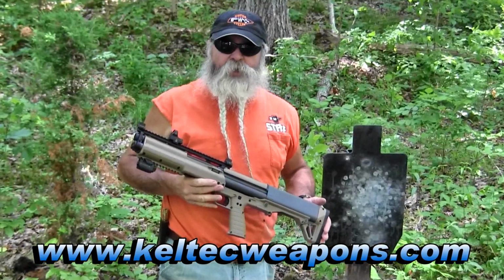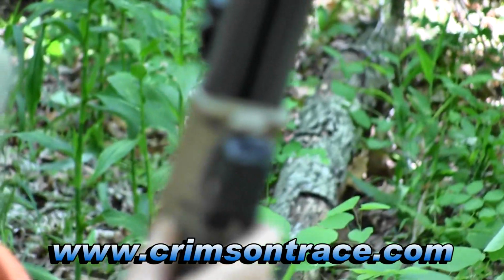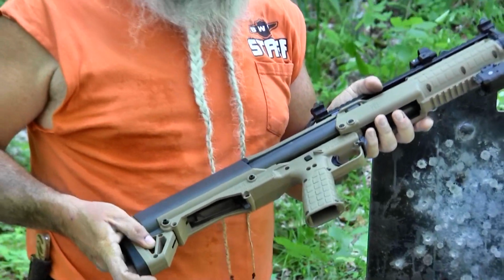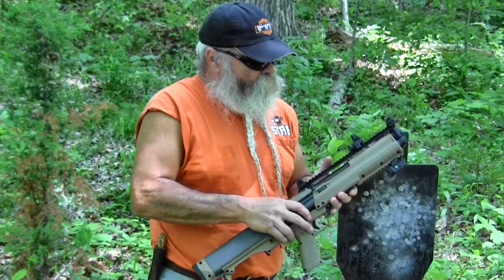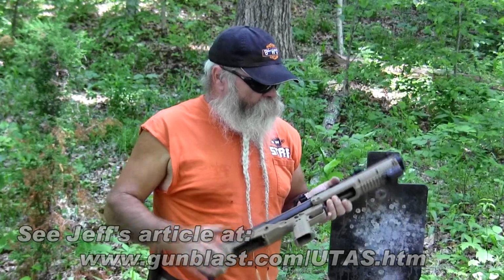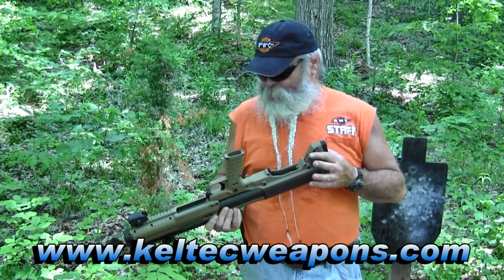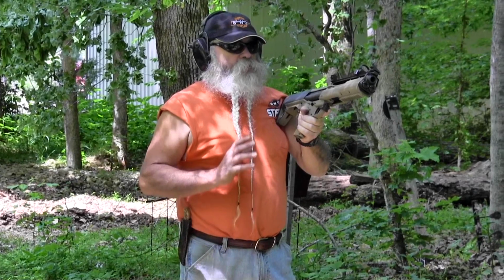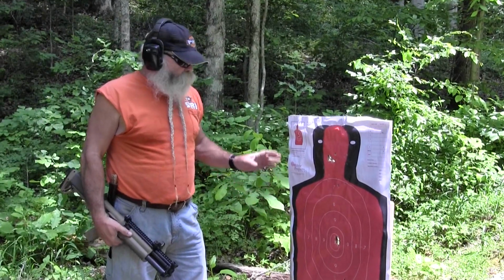Kel-Tec KSG 12-Gauge Fighting Shotgun UPDATE! - Gunblast.com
Jeff Quinn ) tests the Kel-Tec KSG Shotgun in Tan finish.